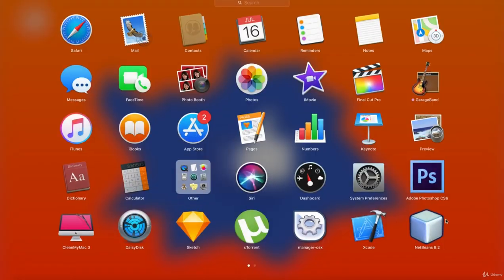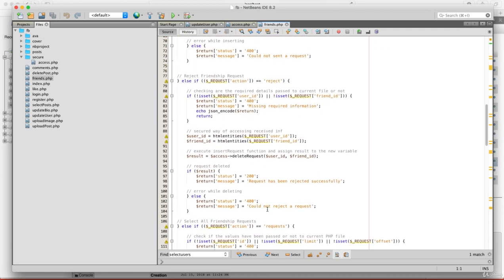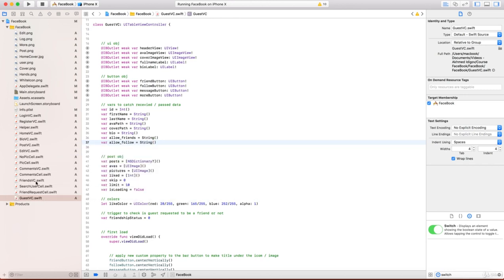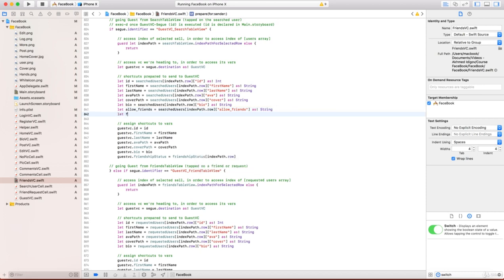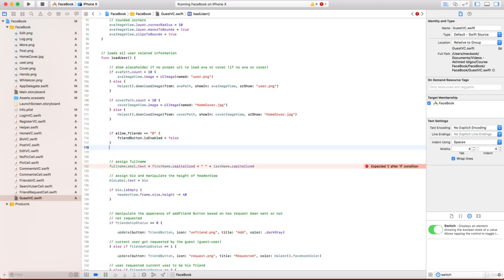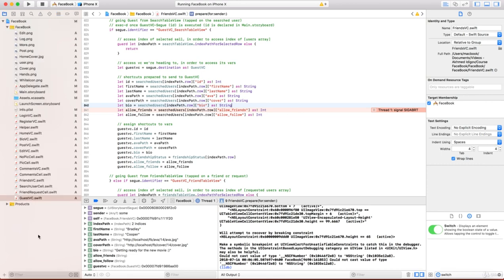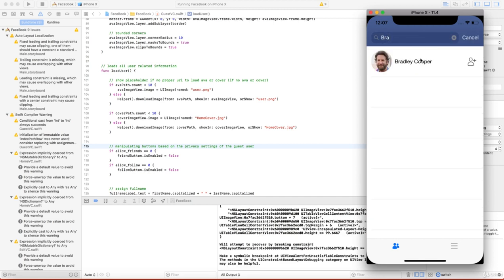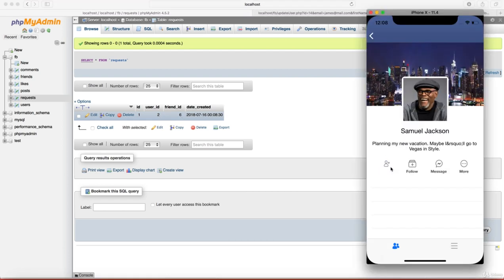176 Restricting the Access to the Account for Other Users